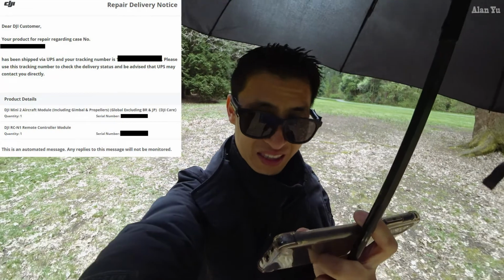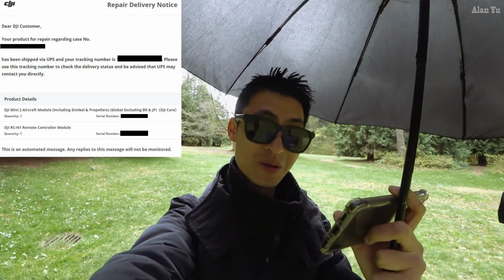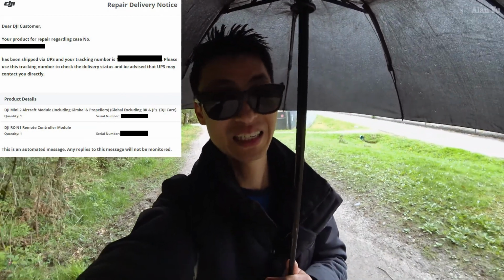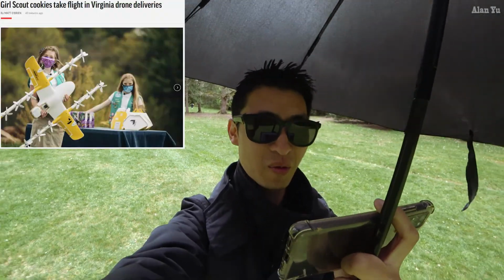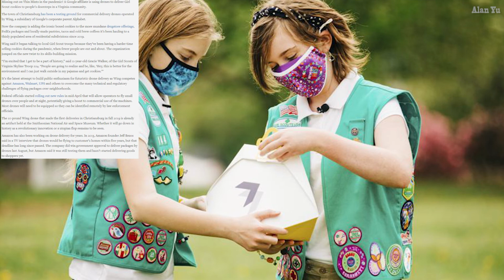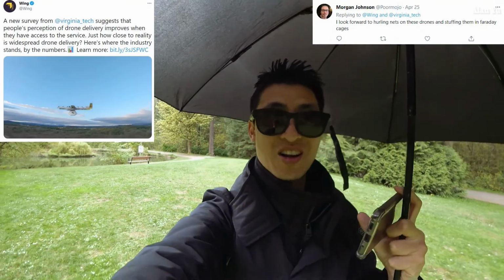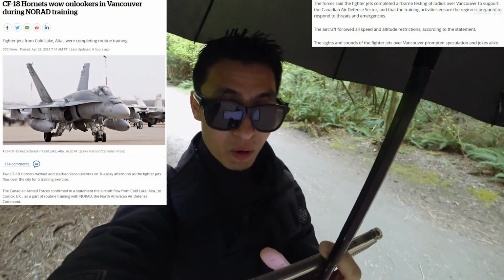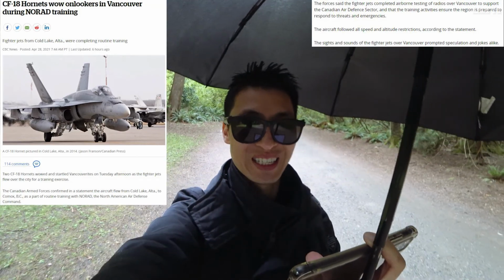DJI Care Refresh Shipment, Drone Delivery Girl Scout Cookies, Fighter Jets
-Getting a notice of shipment on what DJI is sending back to me as part of its care refresh process.
-Alphabet Wing advertising drone deliveries for girl scout cookies.
-Fighter Jets flying over Vancouver BC Canada creating a lot of noise
-Squirrels, ducks and birds
-Thermal imaging video of ducks and squirrels
-Drone video DJI Mini 2 of Vancouver False Creek area and mountain views

0:00 Intro
0:35 DJI Care Refresh Drone Shipment
2:14 Drone Delivery
3:26 Vancouver Fighter Jets
4:13 Wildlife and Thermal
6:12 Drone Video

My Gear and more: